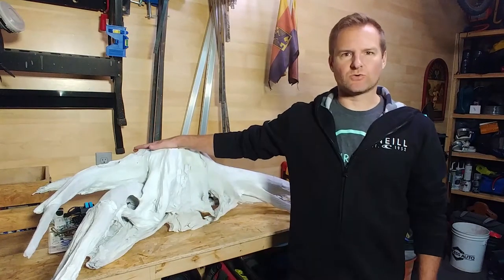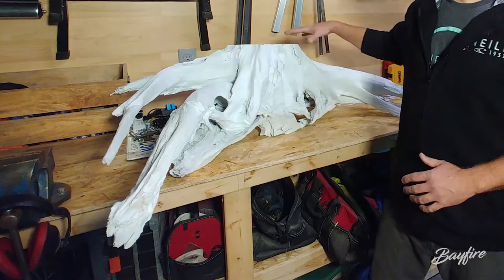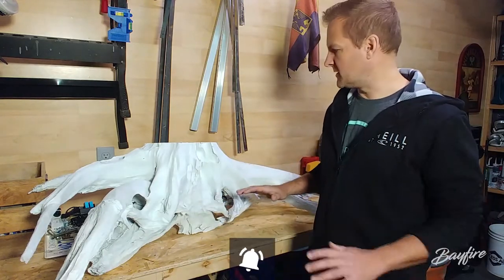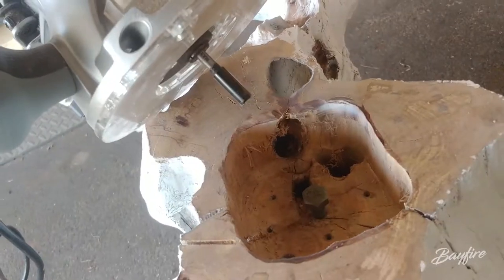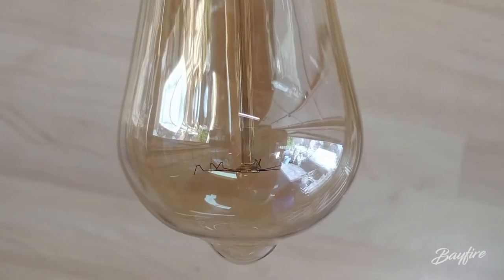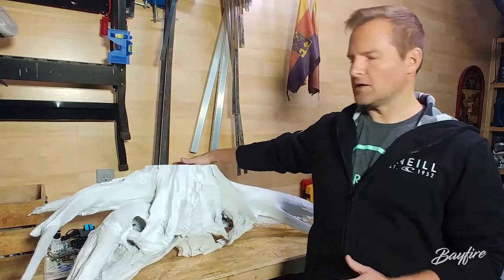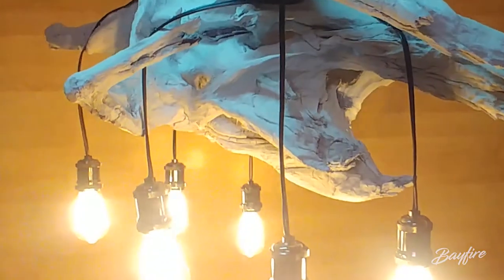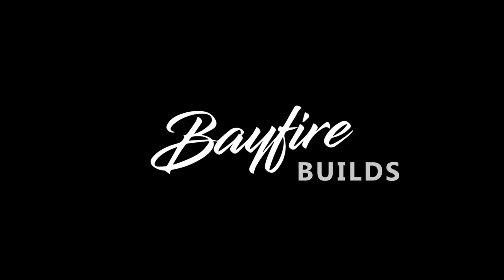Bobcaygeon Tree Root Chandelier Build - DIY How to build a Tree Root Light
I built a chandelier out of a driftwood piece of tree root that I scavenged from a riverbed in Bobcaygeon Ontario, Canada. This is a unique, one of a kind build that only happened because I stumbled on this unbelievably shaped tree root while on Vacation in Bobcaygeon with my family.

I walk through the DIY processs in 2 parts. The first part describes what I've already acomplished - cleaning, power washing, routing out the electrical box recess, and sanding and priming for paint. The second part shows the actual wiring, hanging and finished product.